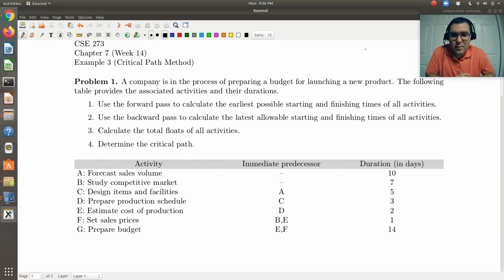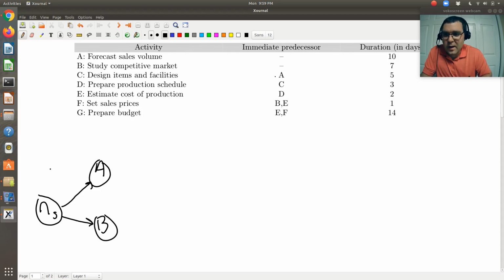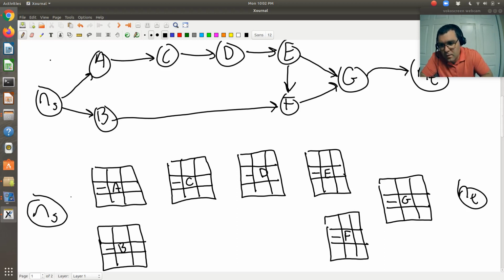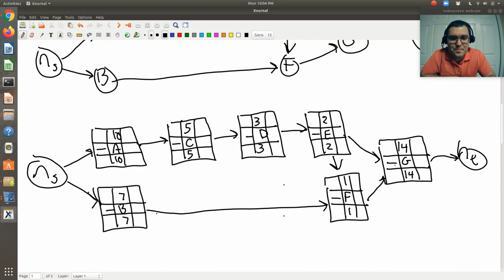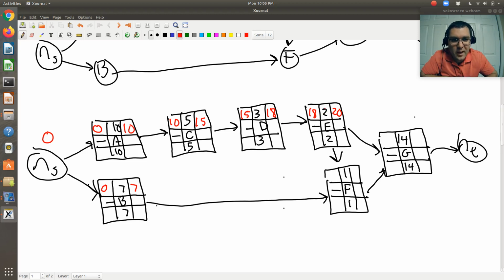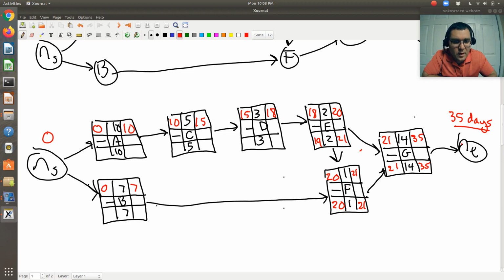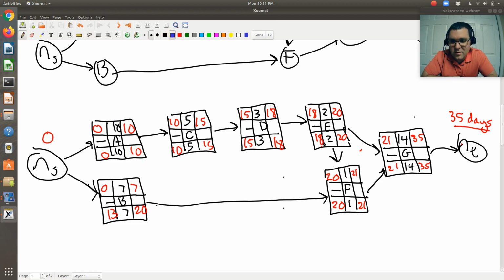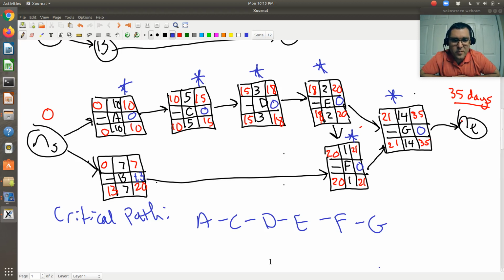Critical Path Method Example 3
In this screen cast we set-up and solve a critical path method example. We will set-up the network, then perform a forward and backward pass and identify the critical path. This is our third example from week 14. A copy of my solutions may be found below.